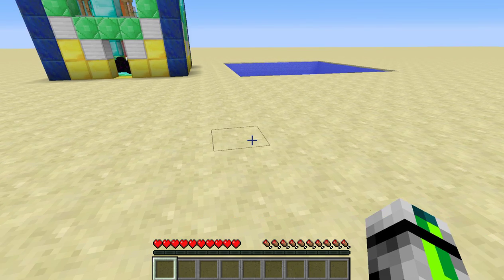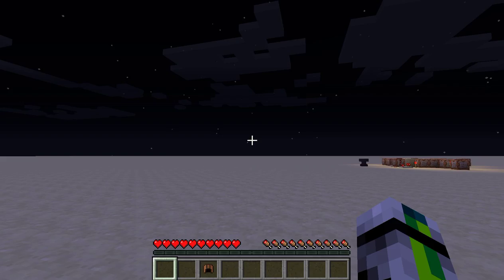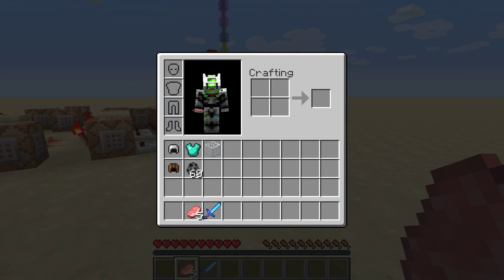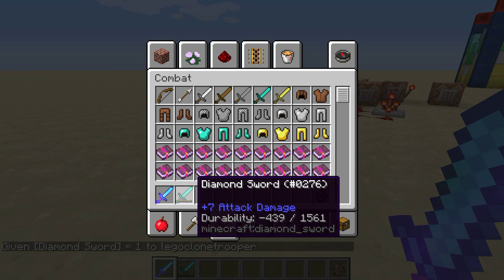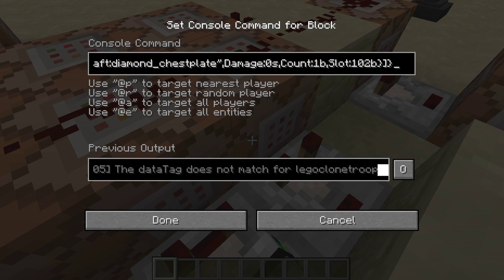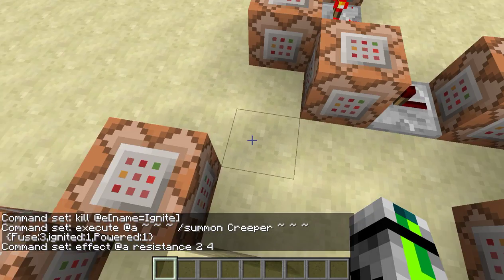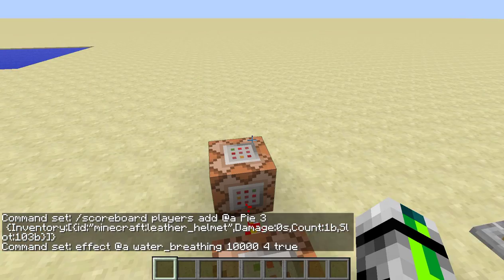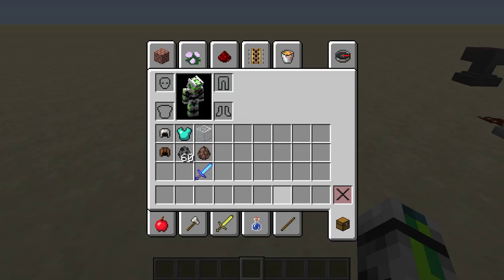Super Spy Gear in Vanilla Minecraft - Minecraft 1.8 - Blocks Cast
What's going on guys it's Luke from the Blocks Cast and we are back with some more Minecrat. Today I am showing you Ultimate Spy Gear in Vanilla Minecraft. Hope you enjoy!!!